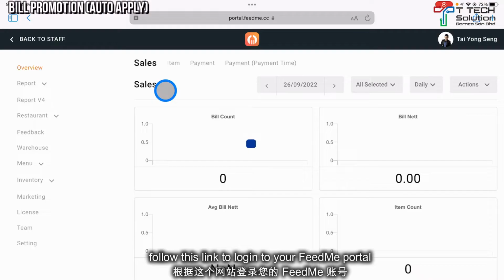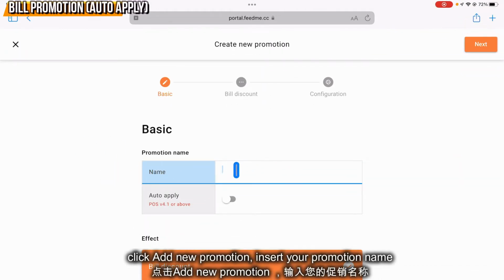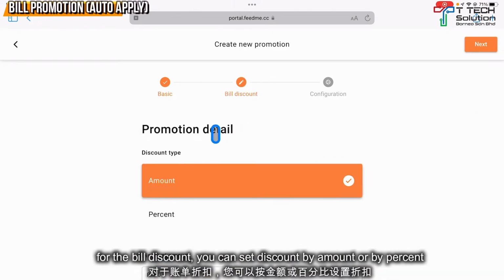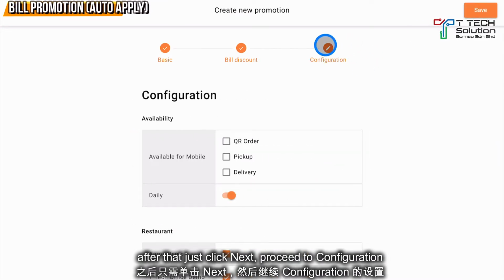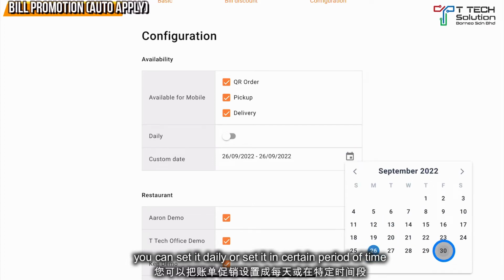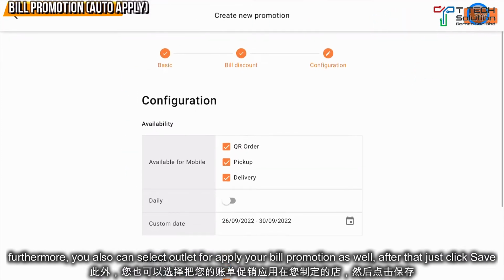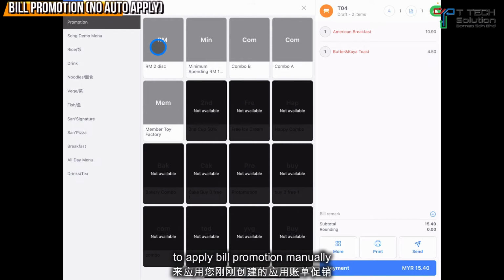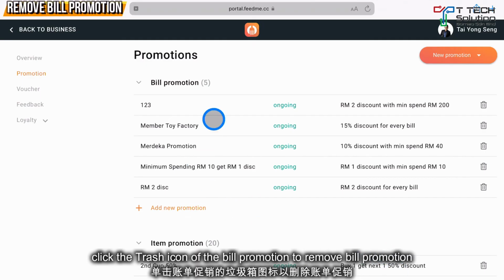Bill Promotion/Bill Discount【FeedMe Tutorial Video】T Tech Solution Sabah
Seng will share with you how to bill promotion or discount in FeedMe, Thank you.